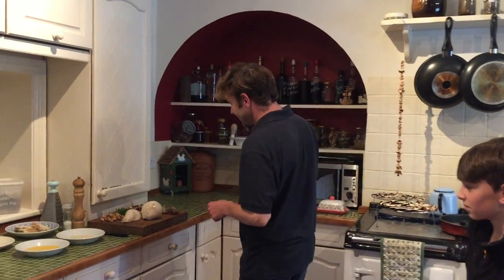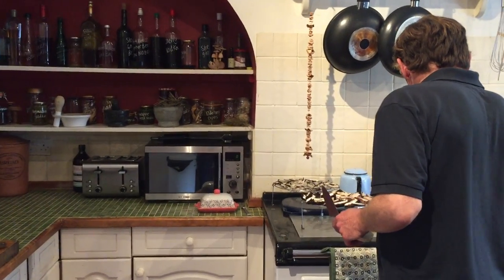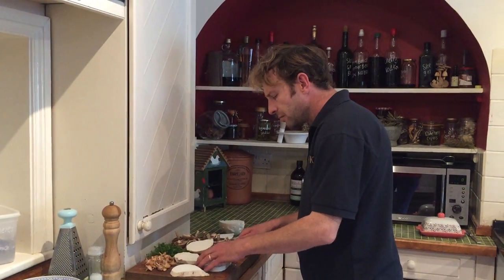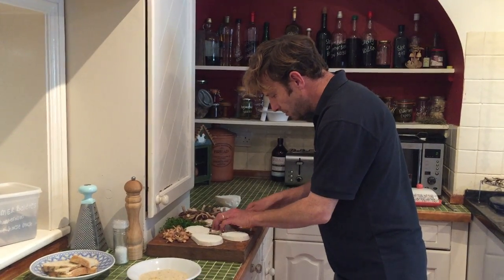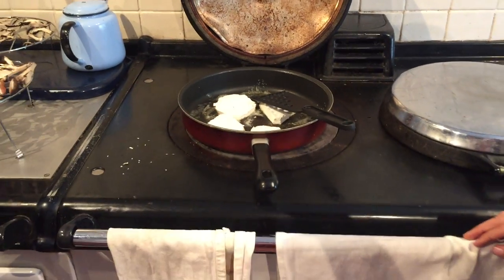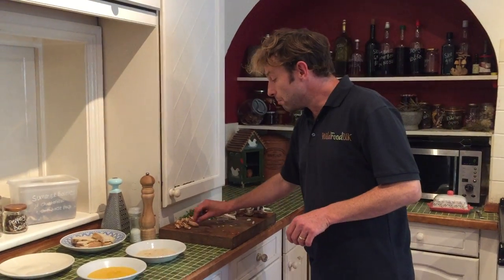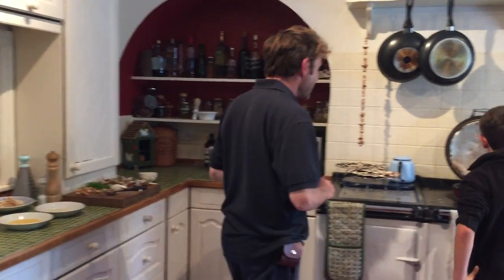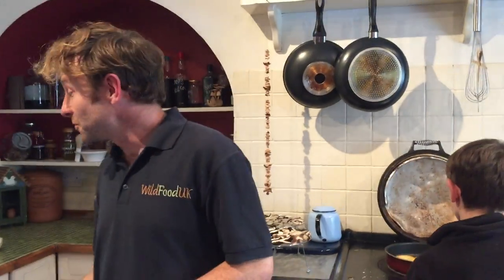Giant Puffball Schnitzels and Drying Various Mushrooms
How to make Giant Puffball (Calvatia gigantea) Schnitzels and tips for drying mushrooms.